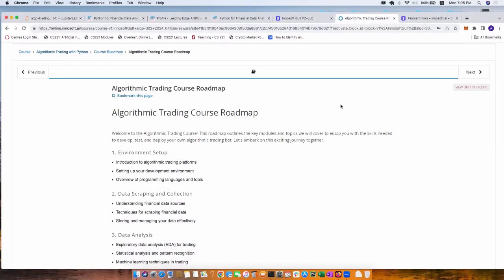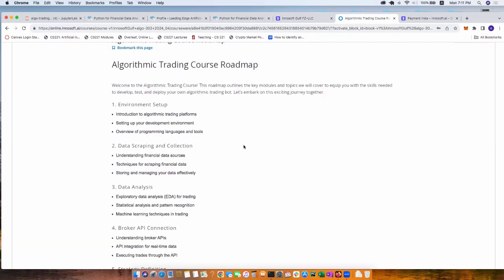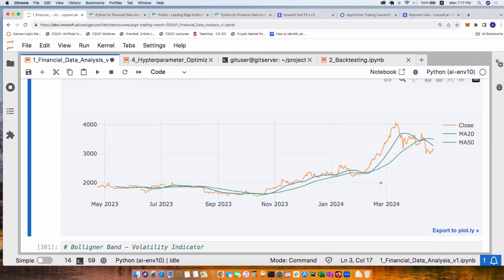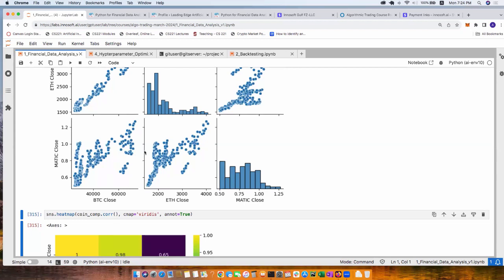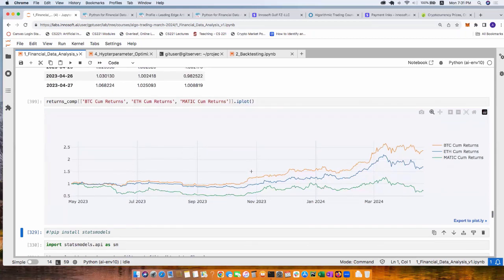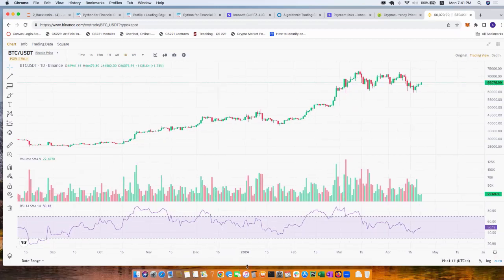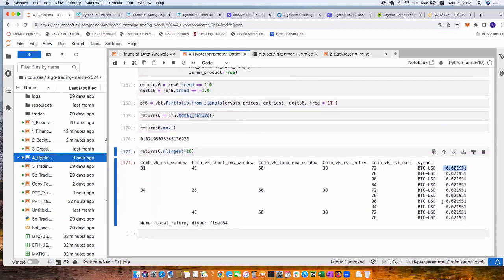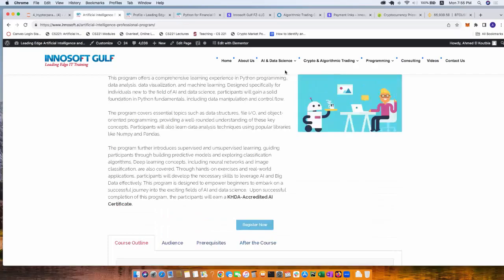Algorithmic Trading with Python Webinar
This webinar covers financial data analysis, how to create and backtest trading strategies.